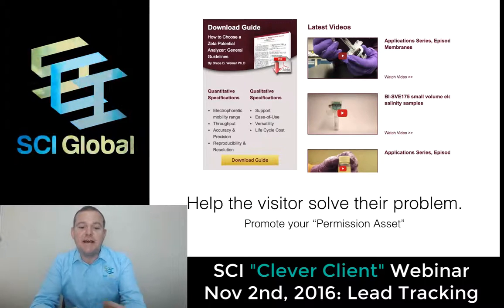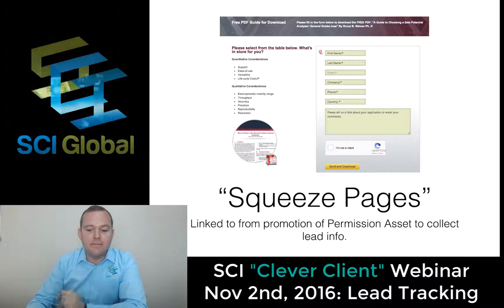Generate More Leads from Your Website with these Tactics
It’s no secret that leads play a pivotal role in determining the success or failure of any site. However, having a web form prominently positioned on all of your pages just isn’t enough to guarantee more online sales. Creating value for users who come to your website is the key to getting all that important sales lead information in your pocket. Check out these tips and tricks to increasing your number of sales leads and goal completions.